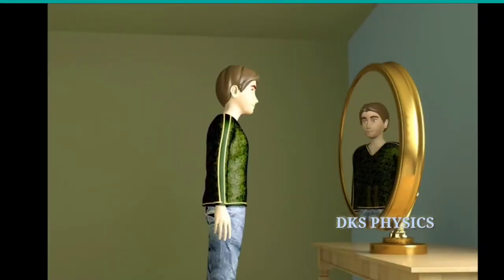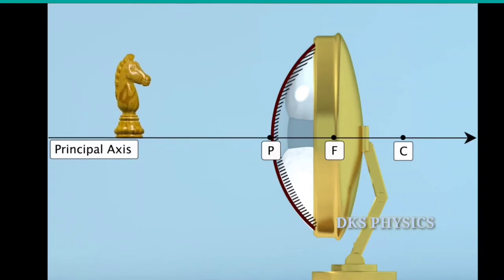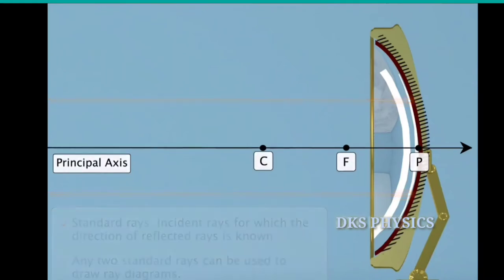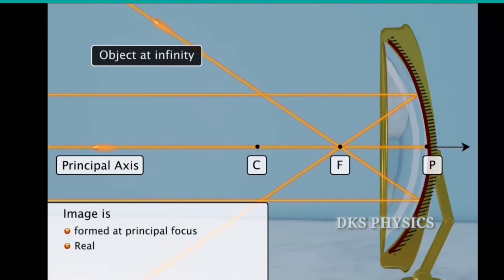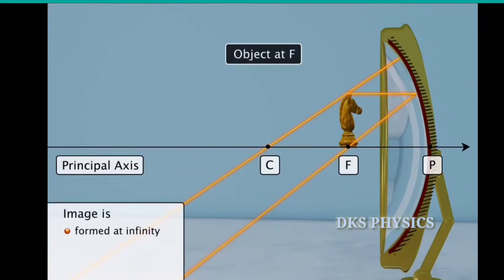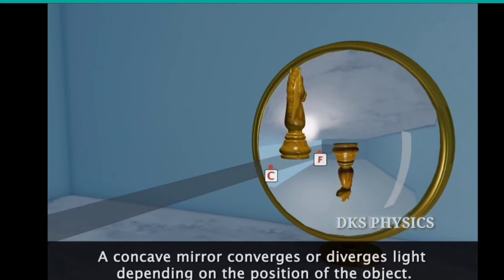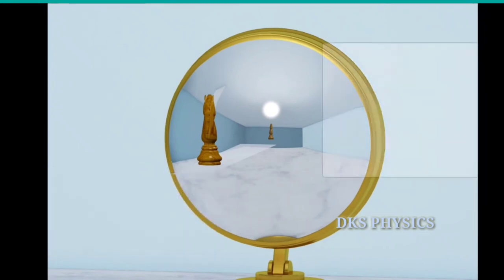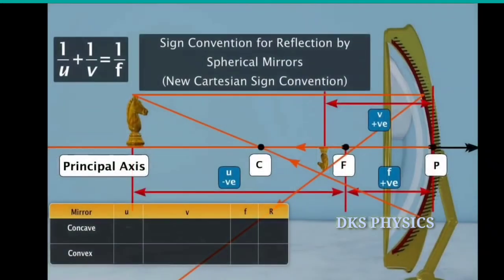image formation by concave and convex mirror with animation , ray diagram of image formation